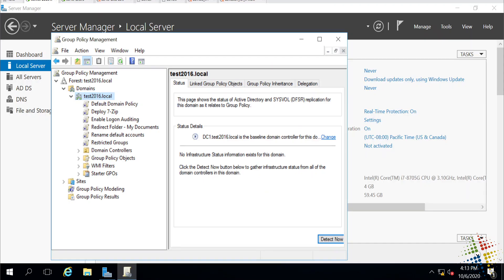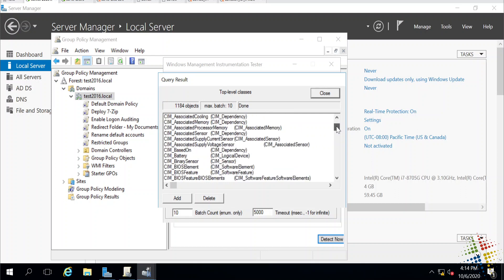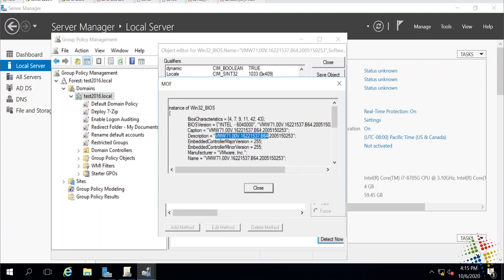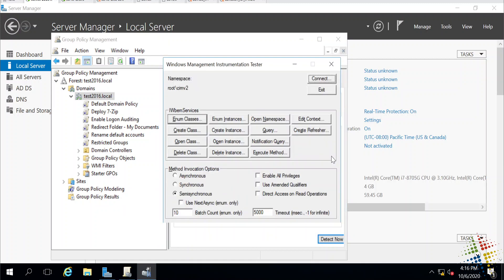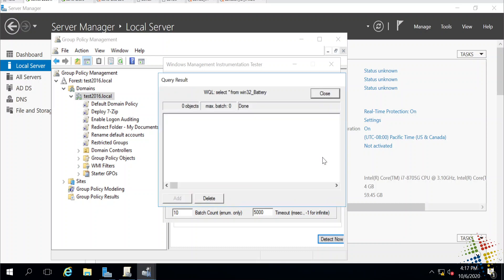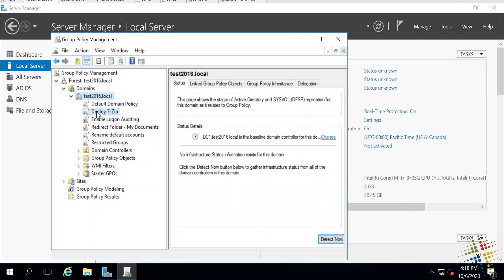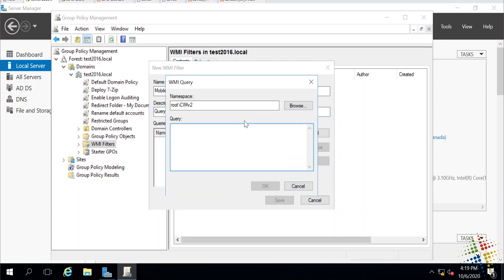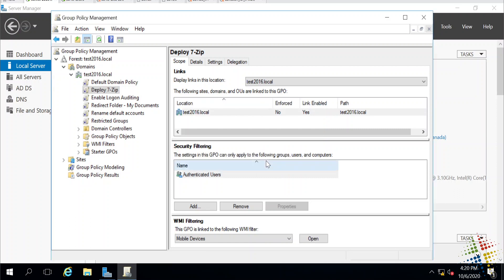Using WMI filters to target GPOs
This is a walk-through of how we can use WMI filters to target GPOs to specific hardware or users. This includes an introduction to WMI and how the filtering works.